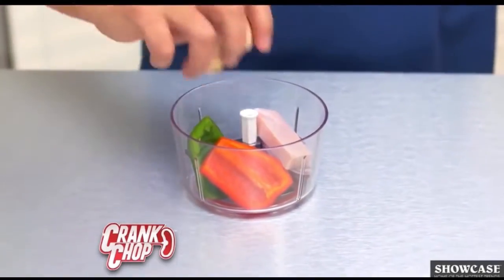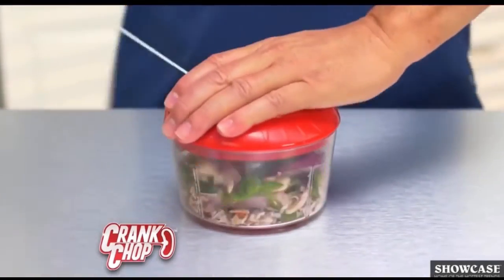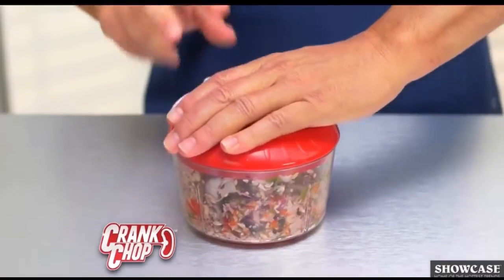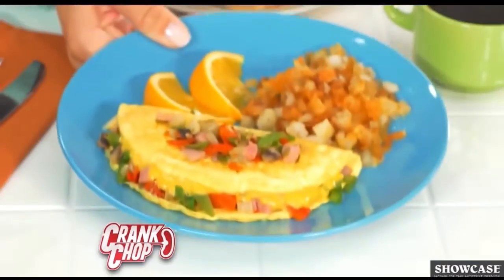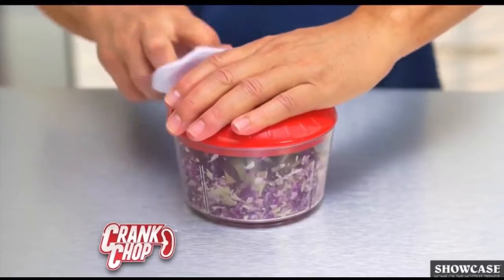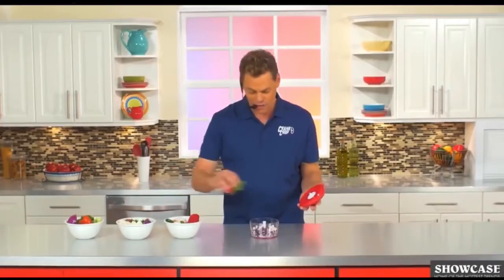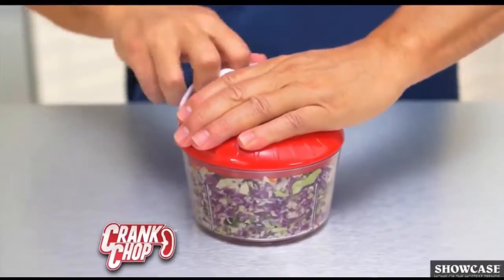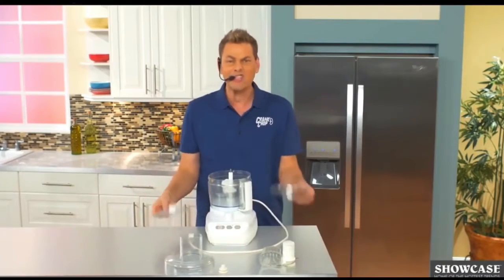Vince with Crank chop…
…. Made by DoctorDuck….